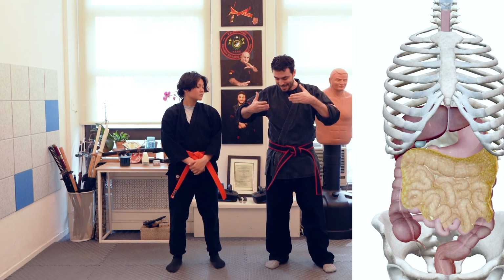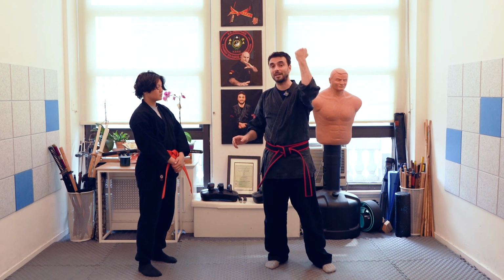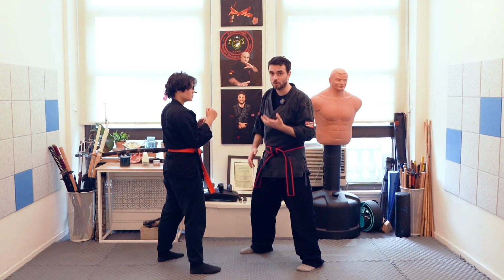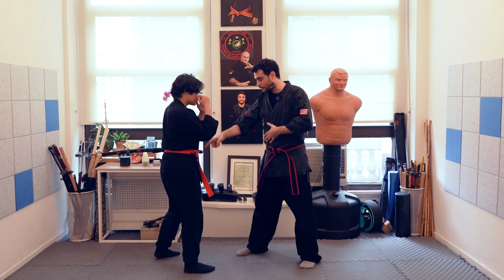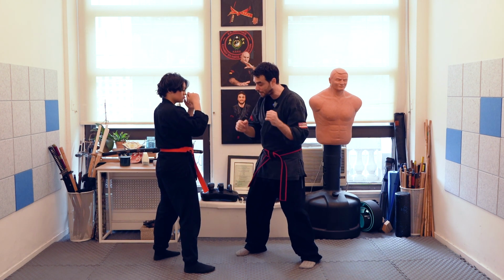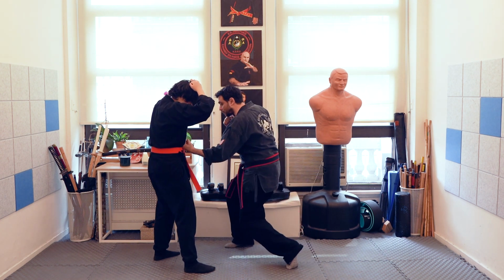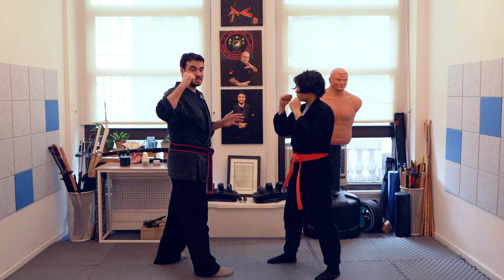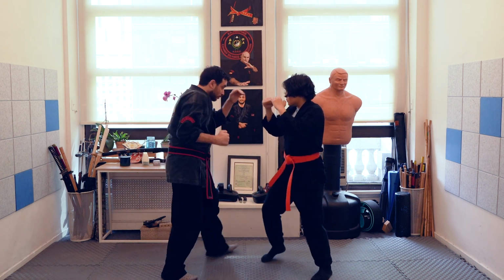Kajukenbo: Punching the Liver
Kajukenbo: Two ways to punch the liver. There are many ways to punch the liver. These are jus two common ways to execute it.

It would mean a lot to me! Thank you so much.

About me:

My name is Carlos Jimenez Navarro and I'm a 5th degree black belt in Kajukenbo under Professor Tomas Encinoso and I'm also a Full Qualified Instructor of Taboada Balintawak under Grandmaster Bobby Taboada.

About Kajukenbo

Kajukenbo is a Mixed Martial Art created between 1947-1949 from the experience of 5 different martial artists from 4 different systems: Peter Choo from Tang So Do or Korean KArate, Joe Holck and Frank Ordonez from Danzan Ryu JUjutsu and JUdo, Adriano Emperado from KENpo Kosho Ryu and Clarence Chang from Sil-Lum Pai or Chinese BOxing. It was further developed in the 50's by Adriano D. Emperado, his brother Joe Emperado and many other students, by incorpoating other elements from Western Boxing and Filipino Martial Arts.

About Balintawak

Balintawak is a Filipino Martial Art developed by the late Anciong Bacon focused on a single stick using the empty hand for trapping, punching, pushing, controlling... the opponent, fighting in close quarter.  The are was further developed by Bacon students like GM Attorney Jose Villasin,  GM Teofilo Velez... One of the students of that school was Grand Master Bobby Taboada who had experience in both boxing and Karate. His particular style of Balintawak focuses on the importance of good mecanics to generate power in short range.

… for more content, techniques, breakdowns, and updates!